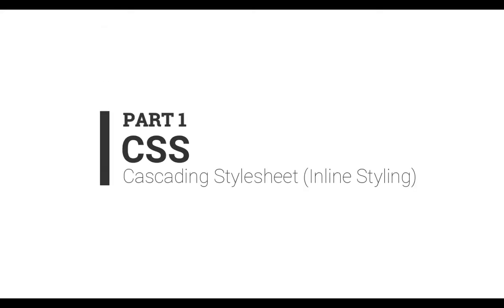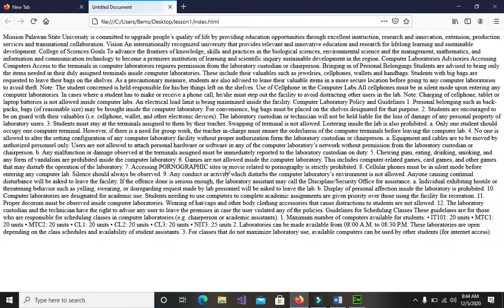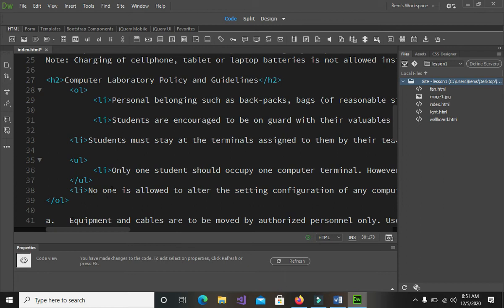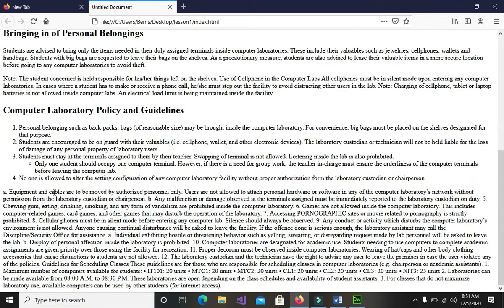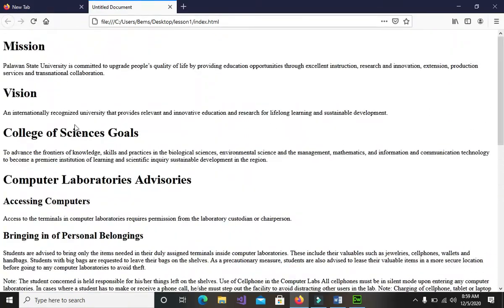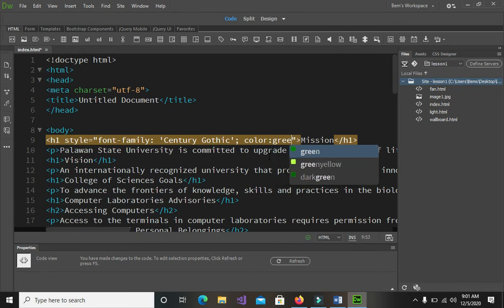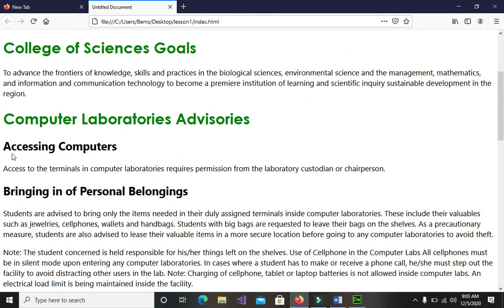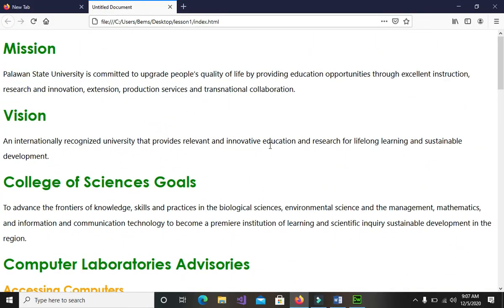CSS Part 1